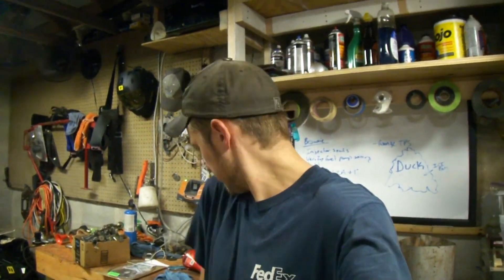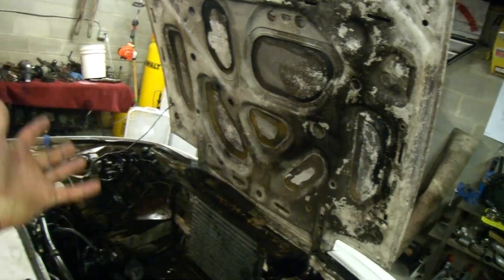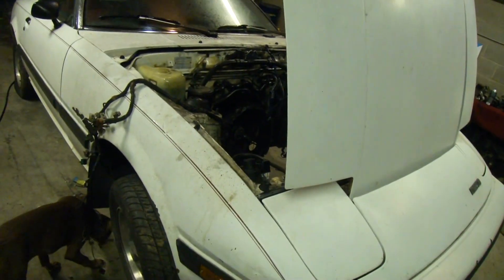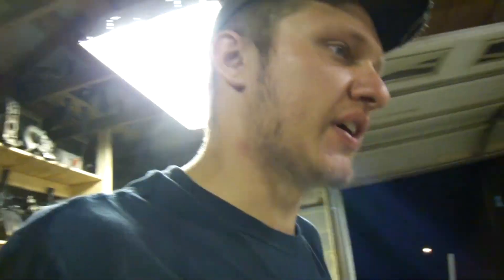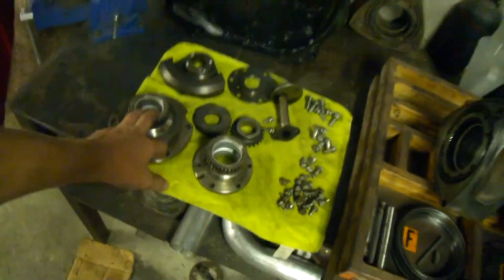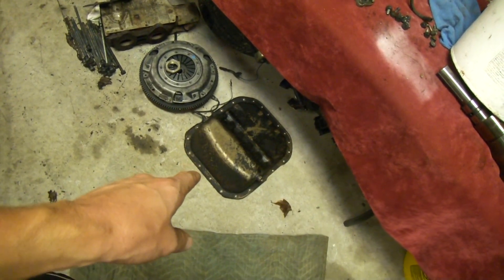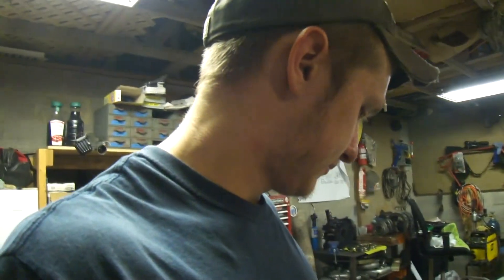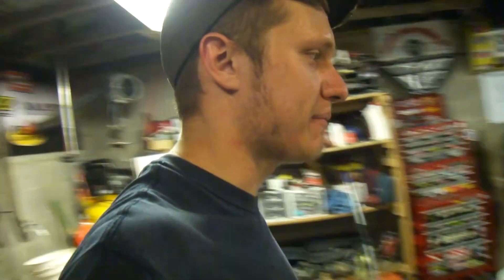12A Rotary Engine Build Update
Everything is ready to roll for the 12a build this weekend.  Look for seeing that motor build next week!